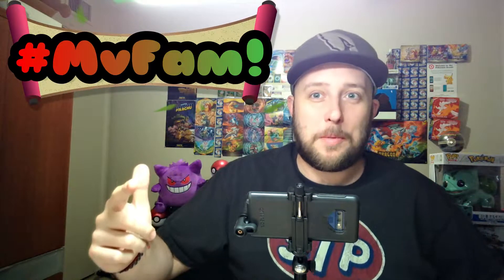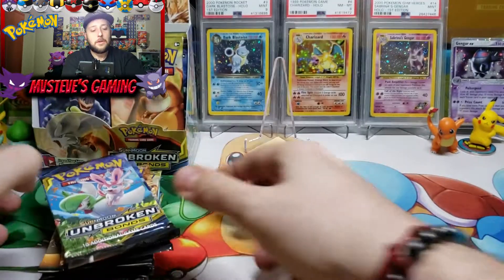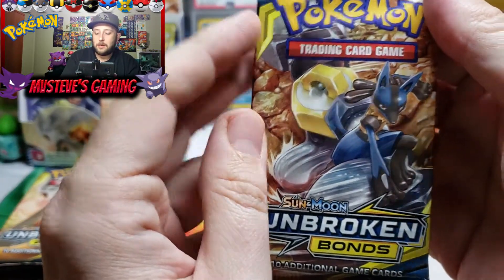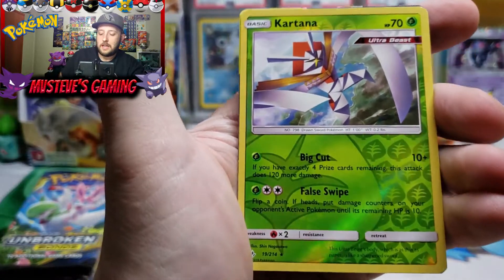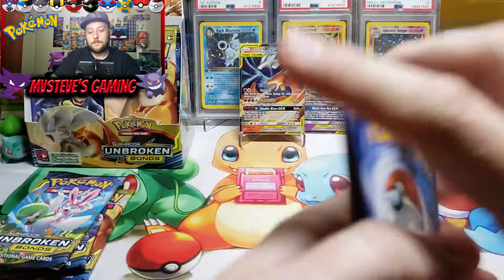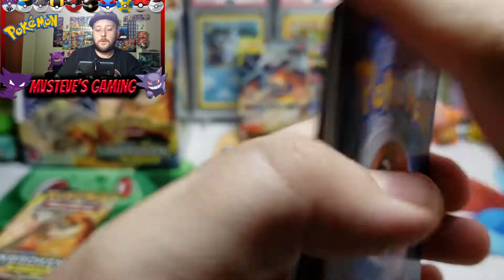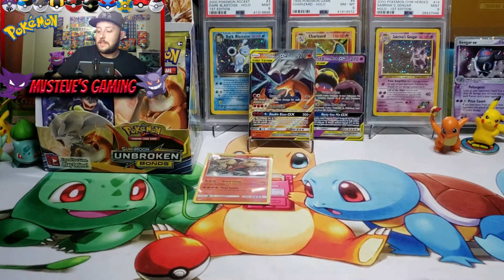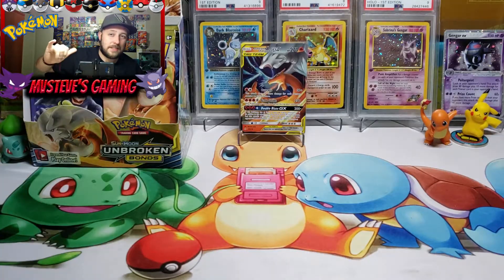Unboxing a UNBROKEN BONDS Booster Box PART 2! MULTIPLE GX CARDS!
What's up MvFam!  Today we continue our Unbroken Bonds Booster Box with 9 more Packs!!!

WE POST ALL OF OUR BEST PULLS FROM THE VIDEOS ON OUR INSTAGRAM PAGE :)!!!

Music Featured in my Videos By LAKEY INSPIRED!!! GO check him out!!! AMAZING WORK!